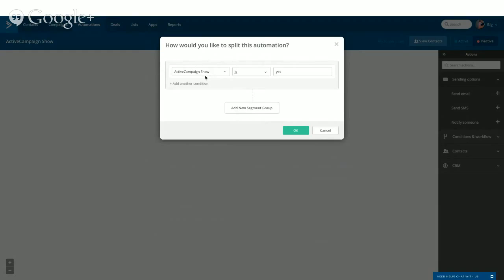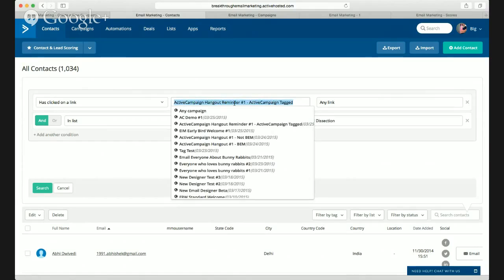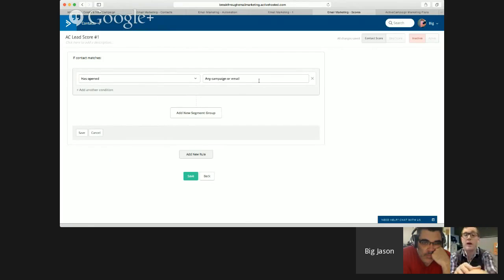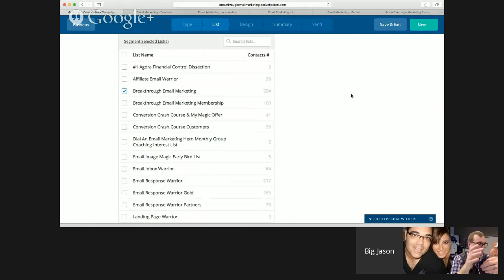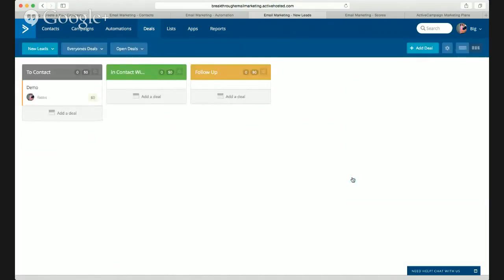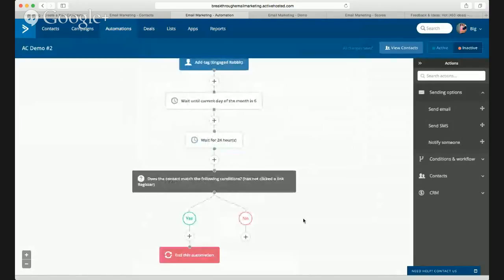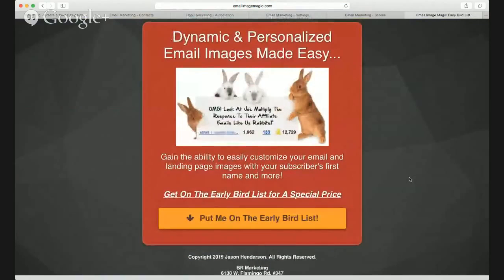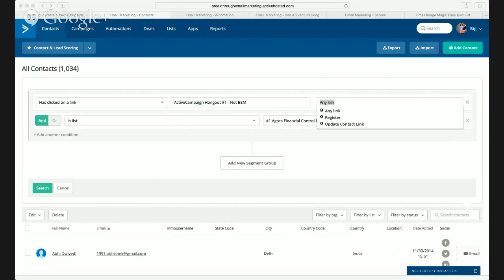Why Email Marketers Are Sprinting to ActiveCampaign Screaming Bloody Murder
ActiveCampaign @ is the saving grace of many email marketers who run to them screaming bloody murder after dealing with InfusionSoft, Aweber, Ontraport, GetResponse, iContact and other autoresponder services who either don't have the email marketing automation features you need or require an engineering degree to use the ones they do have... Read more